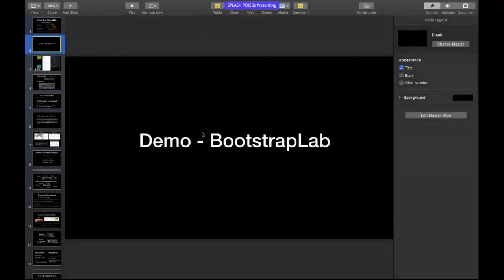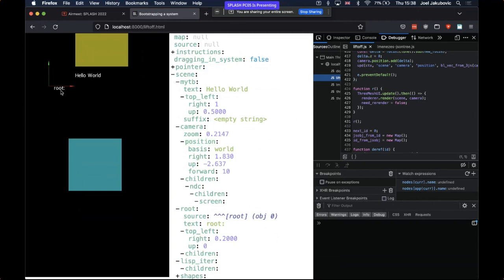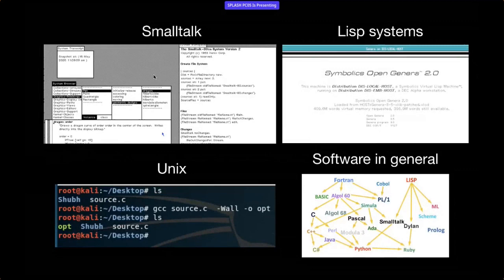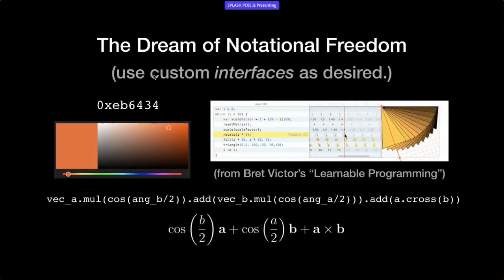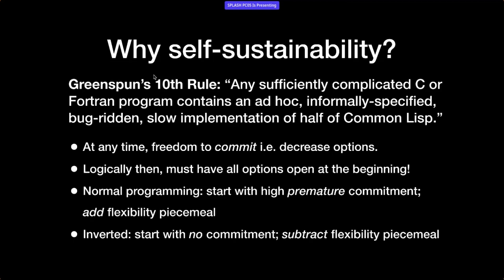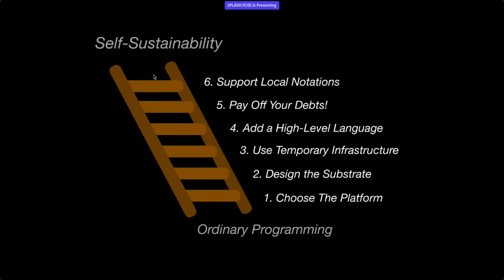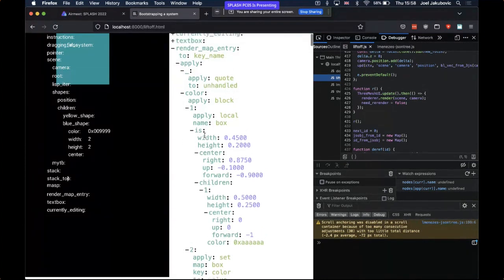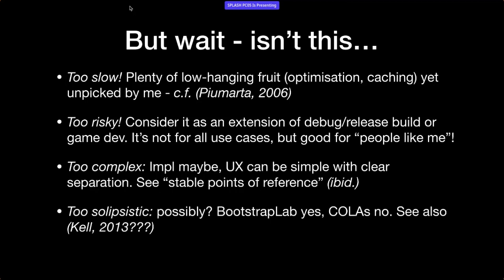[Onward!] Ascending the Ladder to Self-Sustainability: Achieving Open Evolution in an Interactive...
Programming is usually based on an inconvenient separation between an \emph{implementation} level and a \emph{user} level. \emph{Self-sustaining} systems expose their implementation at their user level so that they can be modified and improved from within. However, the few examples that exist are tightly linked to textual language-based accounts of compiler bootstrapping. If we want systems to be truly open for modification, we need to step beyond programming \emph{languages} and support more structured, visual ways of programming as well. How the bootstrapping process can work in such an interactive context is important yet unexplored territory.
This essay is a critical report on our first-hand experience of building one such system named \emph{BootstrapLab}. We trace and reconstruct the steps for achieving self-sustainability in an interactive, structured, graphical context: choose the platform; design the substrate; implement temporary infrastructure; implement a high-level language; pay off outstanding substrate debt; provide for domain-specific notations.
Throughout, we discuss the challenges involved, identifying design \emph{forces} that shaped the decisions and capturing \emph{heuristics} that resolved these forces in our case. Both positive and negative results are featured, including the efficacy of the heuristics. We close by suggesting how to generalise what worked in our particular case to alternative paths and starting points. The enterprise as a whole takes us a further step towards achieving open and malleable programming systems for everyone.